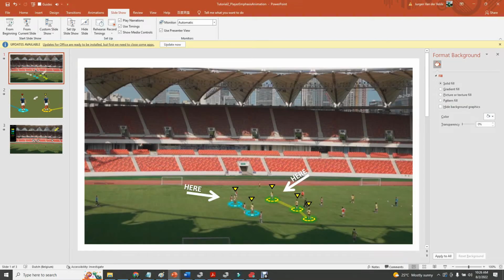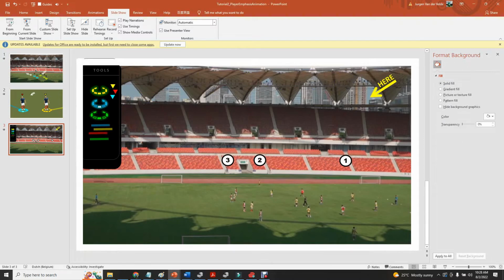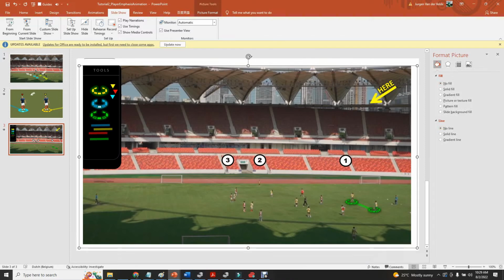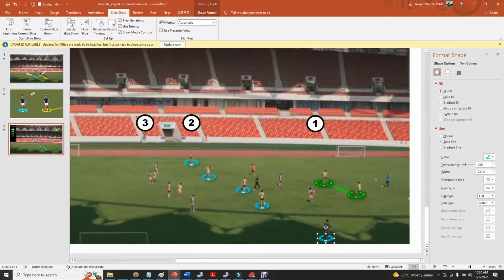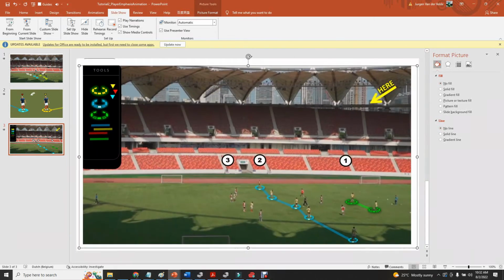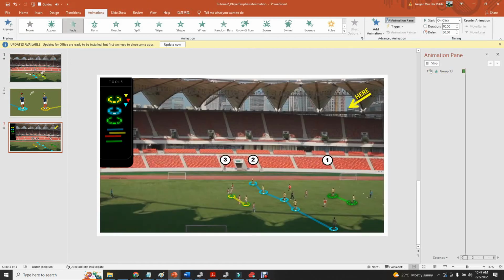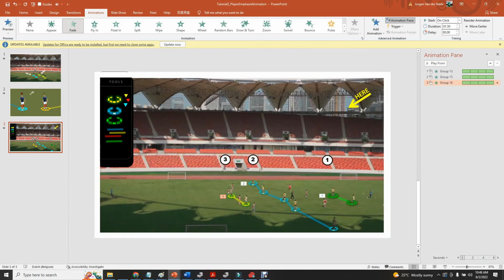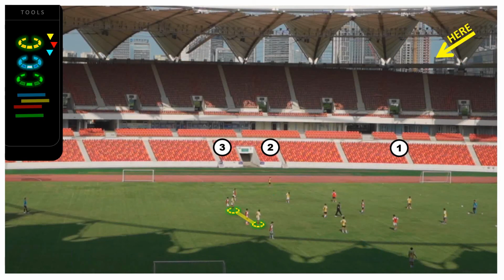TUTORIAL 2: Professional Football Analysis with Powerpoint: Highlighting Players with Animations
Turn your Powerpoint into a Professional Football Analysis Tool (UEFA B, A and UEFA Pro License Level) : tips and tricks